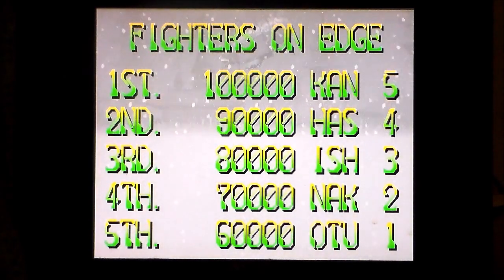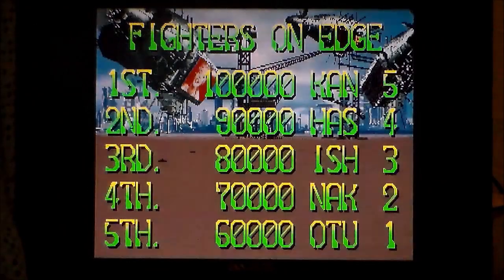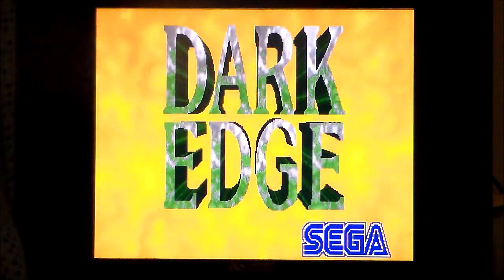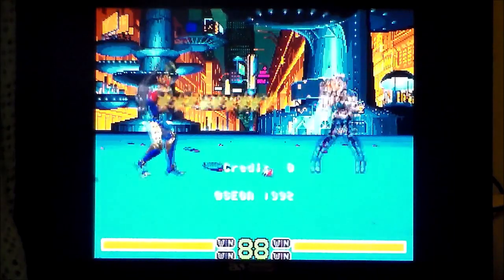Dark Edge on the SEGA Astro City Mini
A quick and very poor game play of SEGA's Dark Edge running on the Astro City Mini.